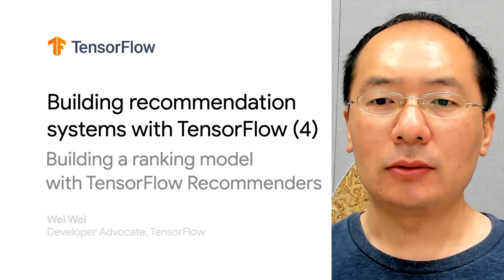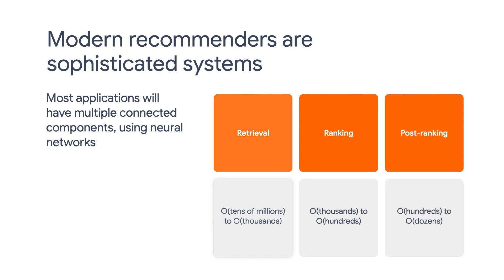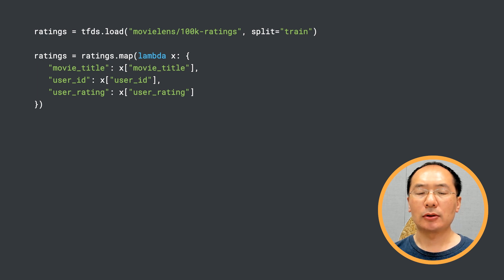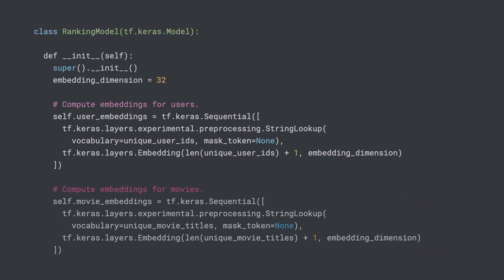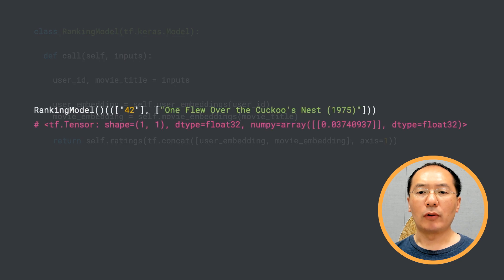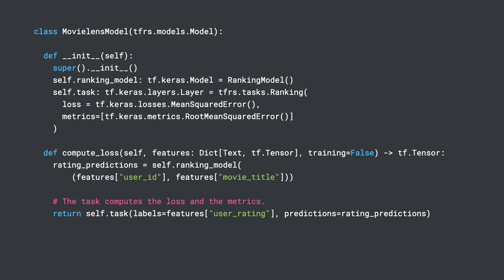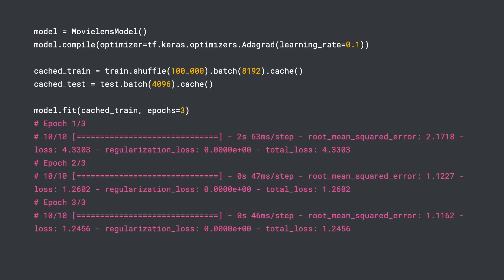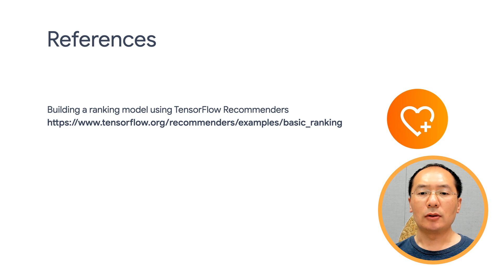Building a ranking model with TF Recommenders (Building recommendation systems with TensorFlow)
Following our last video of building a retrieval system using TensorFlow Recommenders, we are going to build a ranking system using TensorFlow Recommenders in this video.

product: TensorFlow - TensorFlow Recommenders, TensorFlow - General; re_ty: Publish;